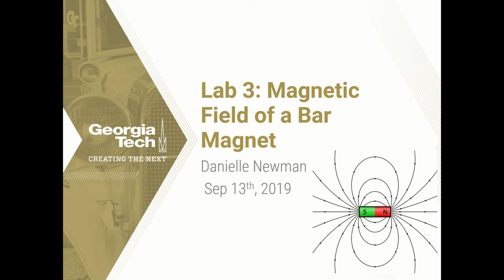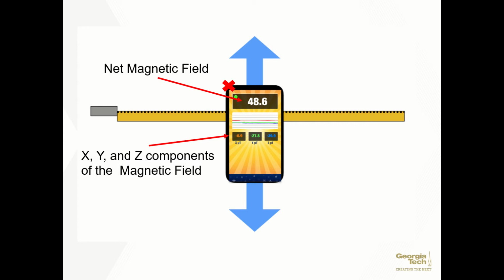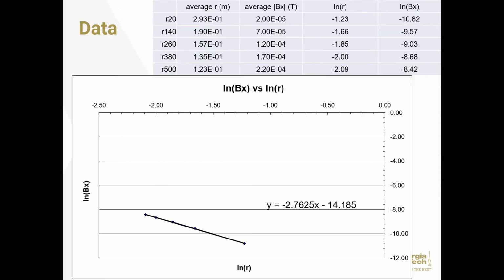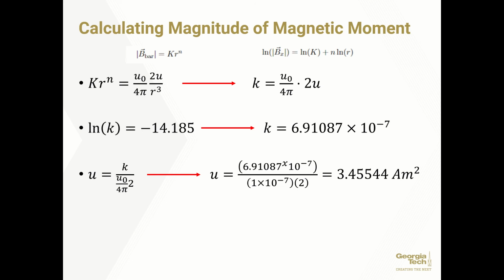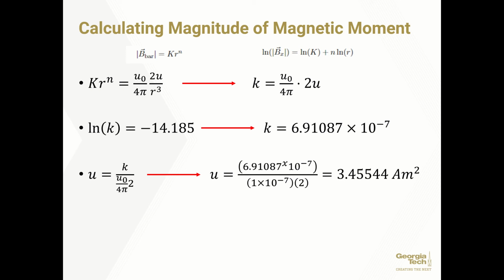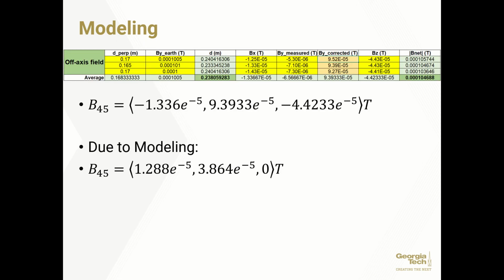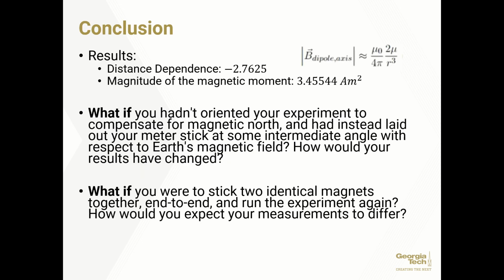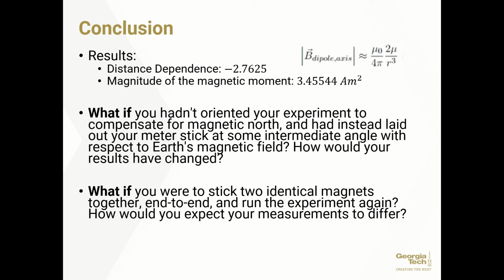Physics 2212 Lab 3